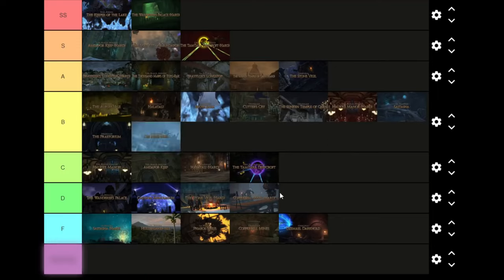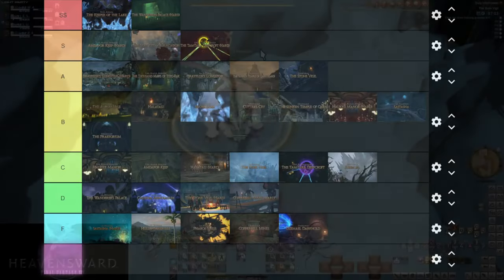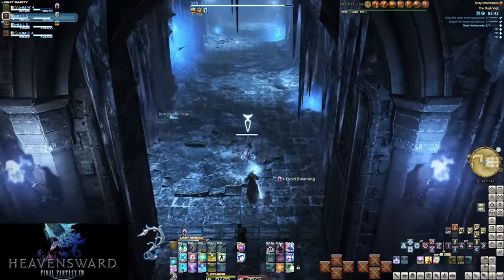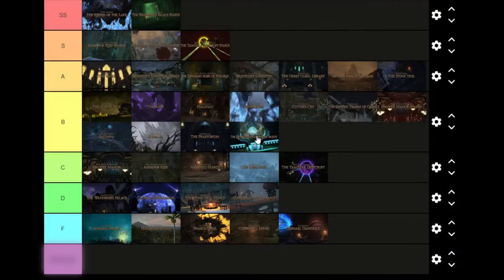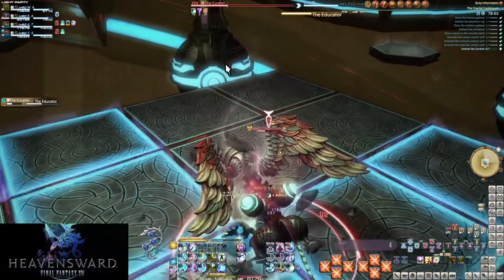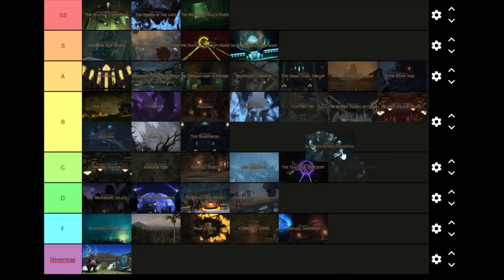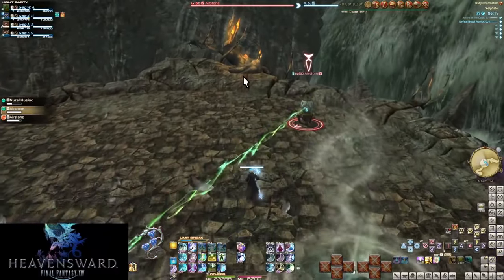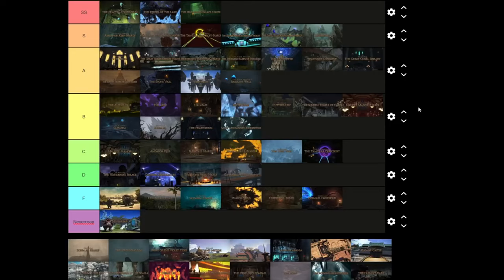FF14 Wesk Ranks Every FFXIV Dungeon - Heavensward [Pre-Endwalker]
Part 2! This was about where I began to realize the mistake I had made. ARR took forever and this... this just kept going... and going...